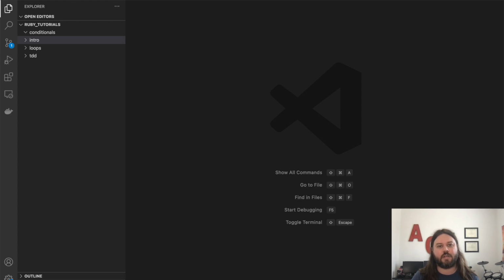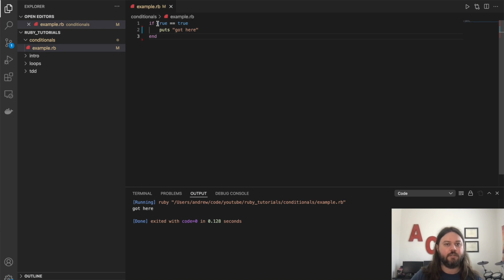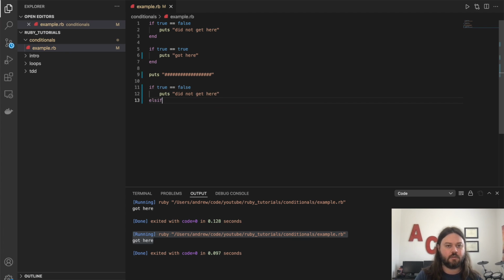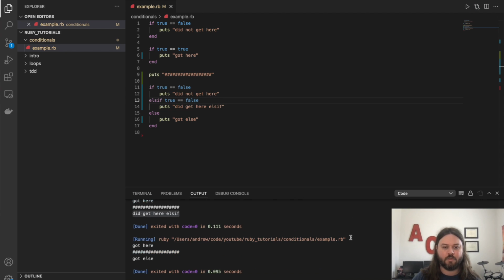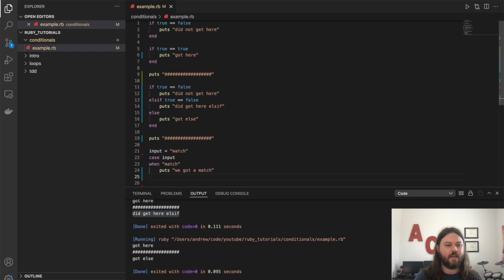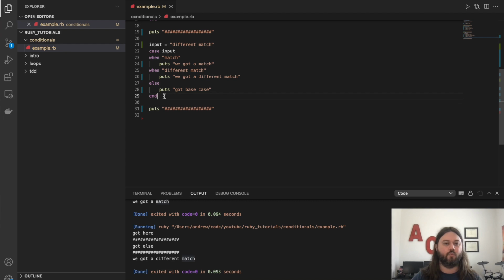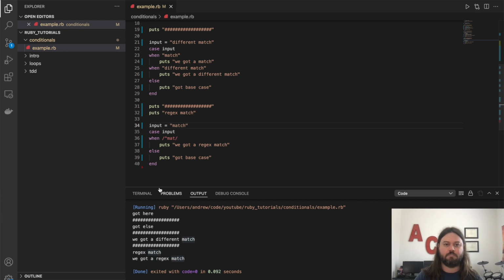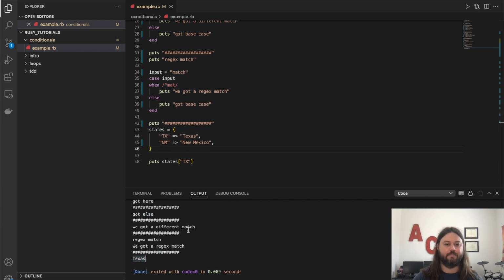Learn Conditionals in Ruby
Join me in learning about conditionals like if/else in Ruby and how to execute logic whenever you want to.

0:00 Intro
0:35 If statement
1:23 Elsif statement
2:14 Else statement
2:35 Case statement
4:00 Case statement with Regex (Regular expressions)
4:52 Hashmap lookup